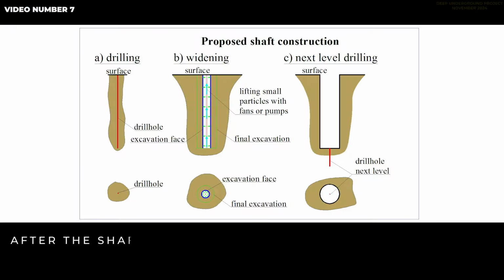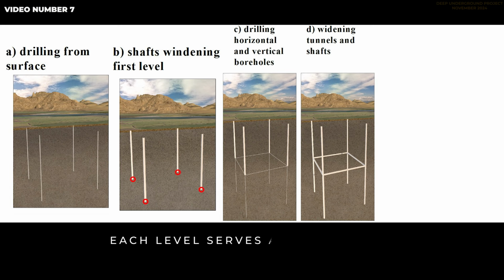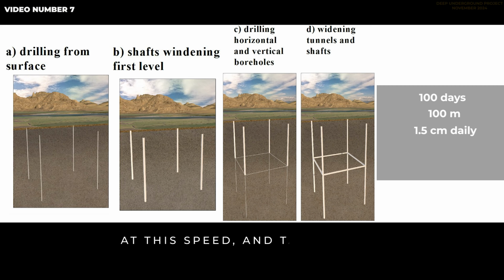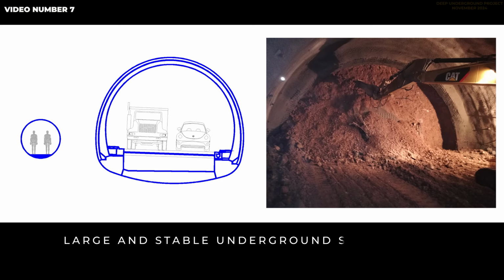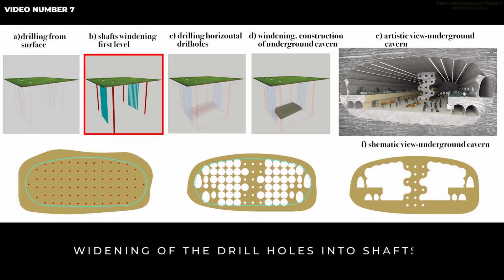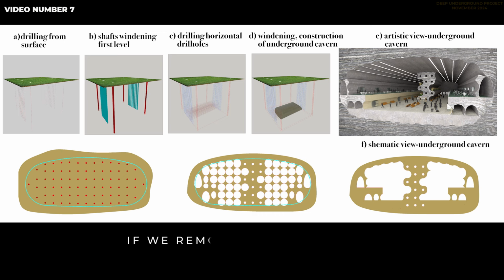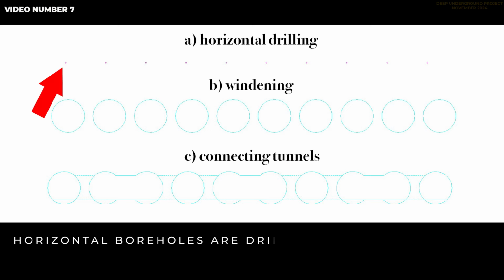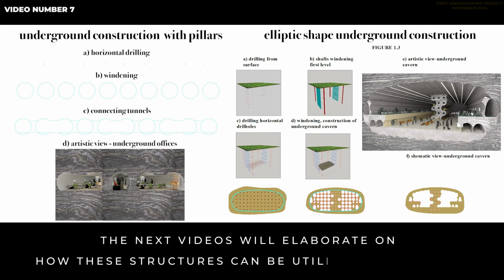Video 7: Deep Underground Concept — Part 4: Big Underground Structures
Video discuss   the construction of big underground structures according deep underground concept.